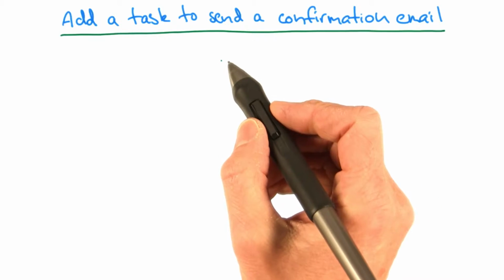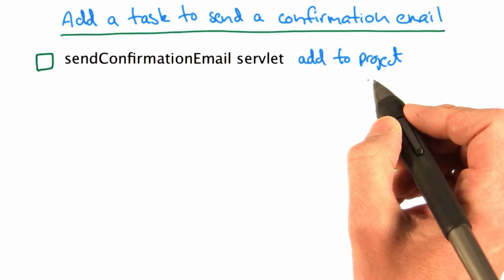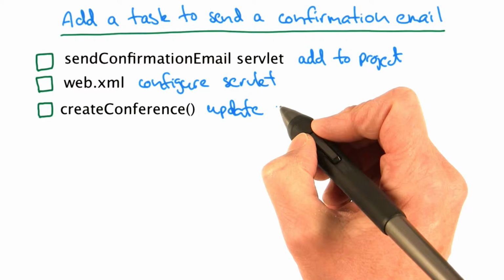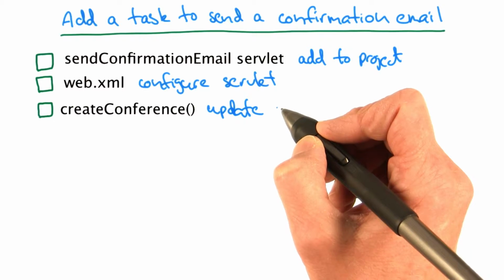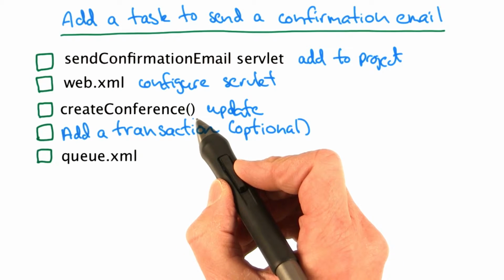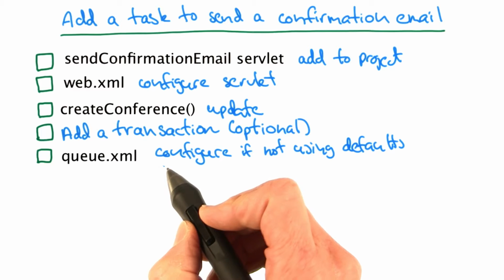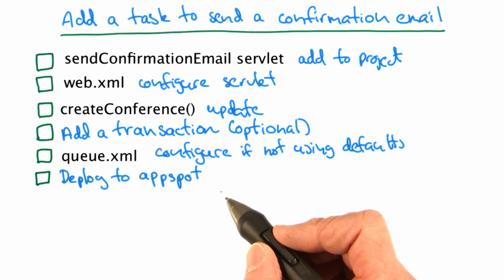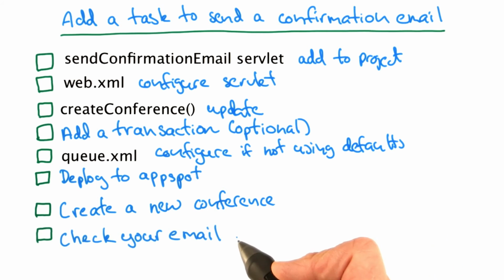Add a Task - Developing Scalable Apps with Java